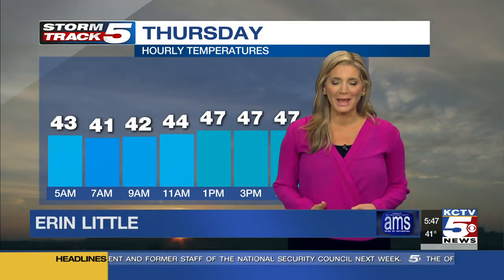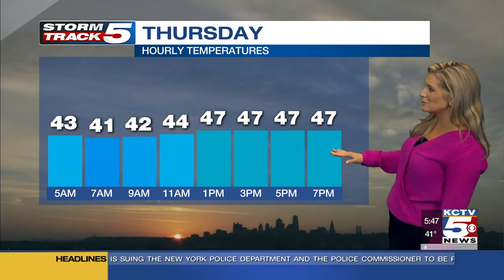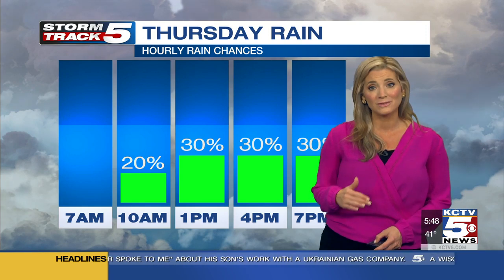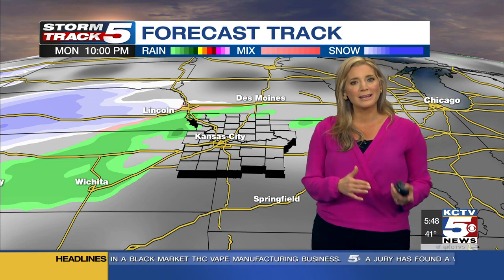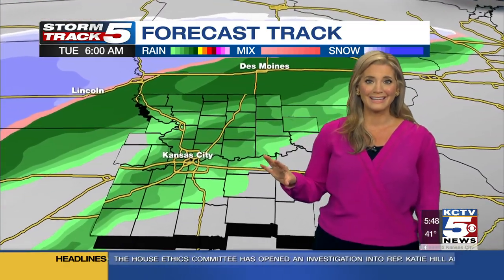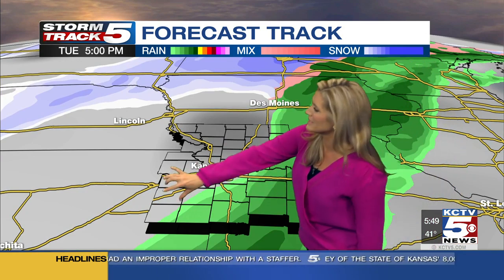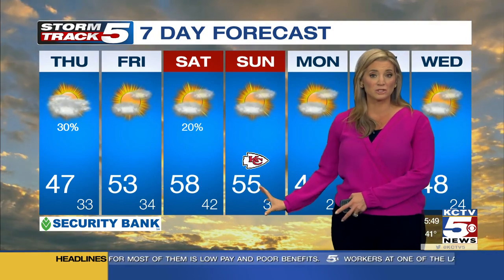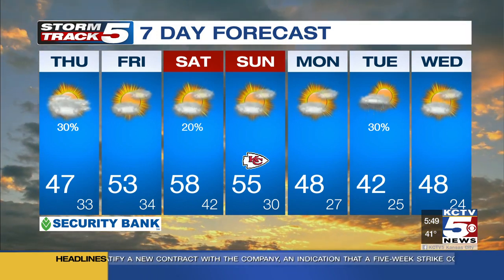FORECAST: Heavy coats in hand today with high temps expected in upper 40s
Heavy coats in hand today with high temperatures only expected in the upper 40s. We will be tracking a 30% light rain showers over the south side of our area through tonight.